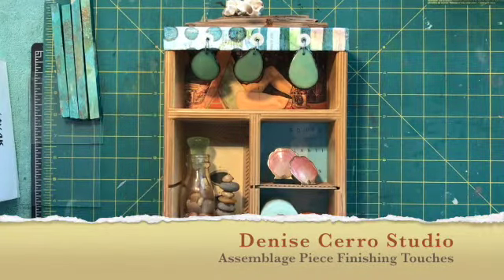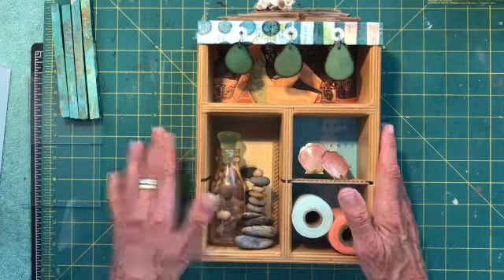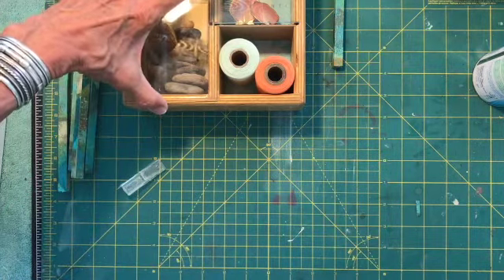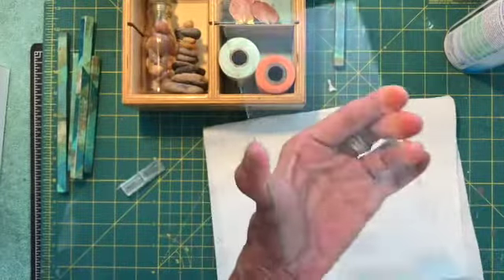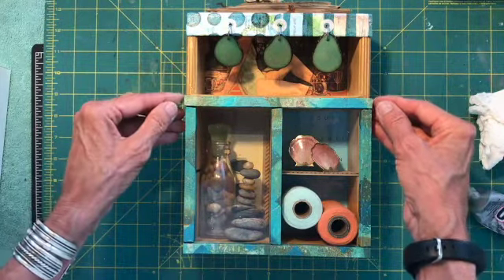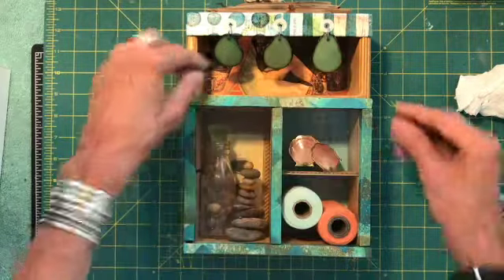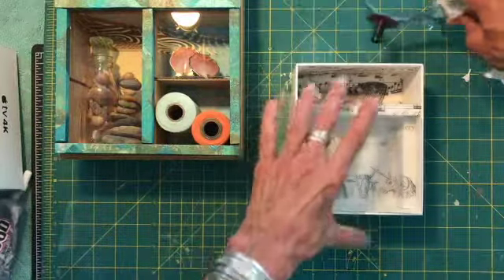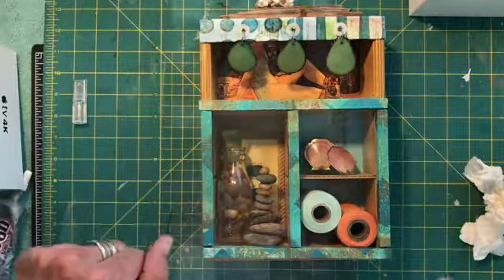Assemblage Art Finishing Touches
In this video I'll finish off a piece of assemblage art by cutting and adding glass to the front of it, then frame it out with bolsa wood covered in papers I printed on my gelli plate.